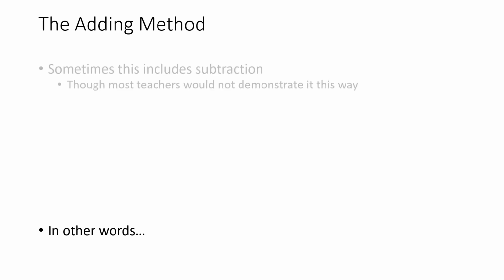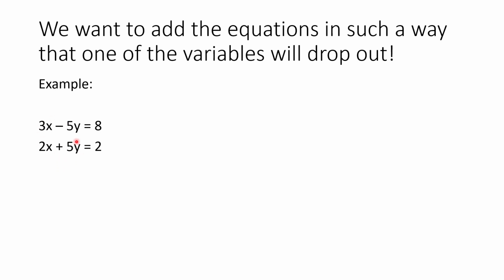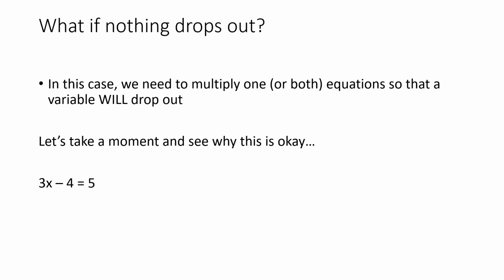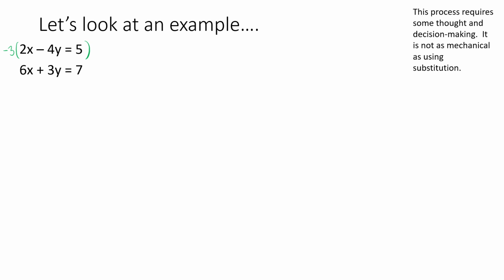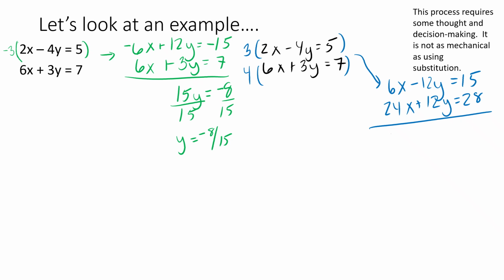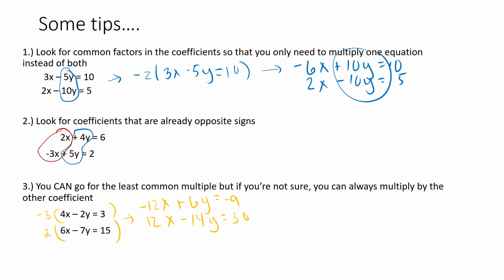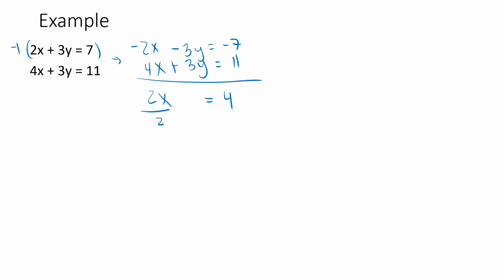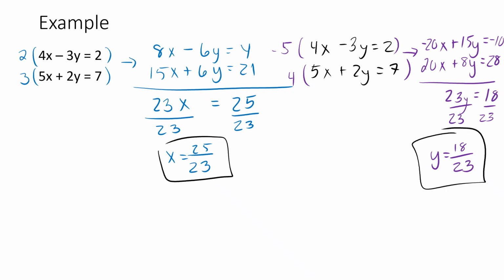Lesson - Solving Systems by Adding